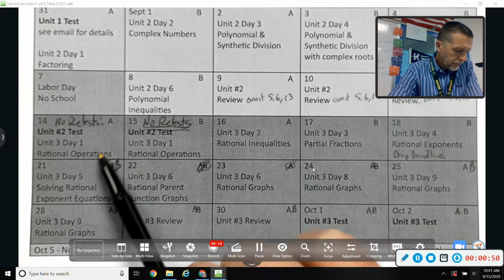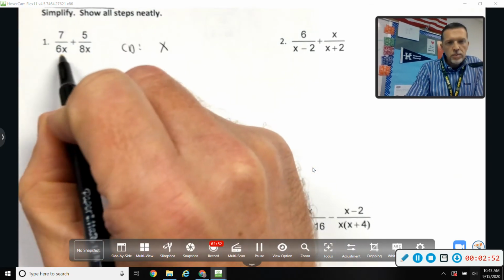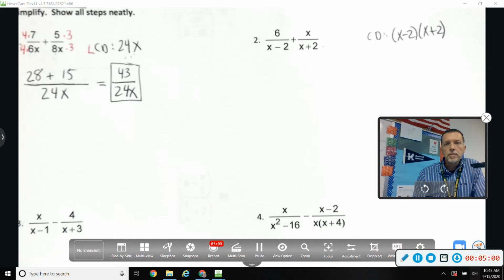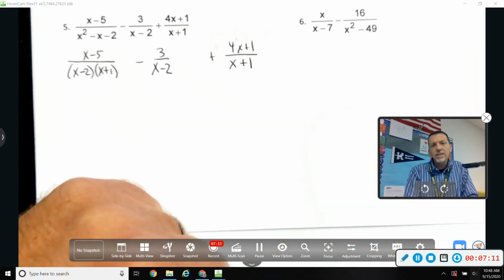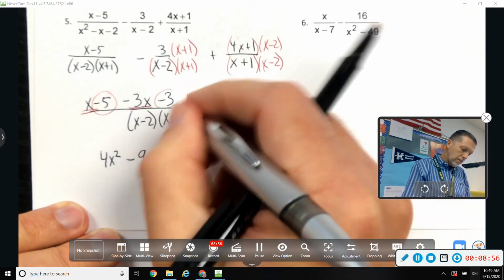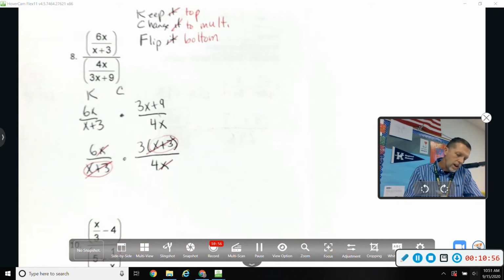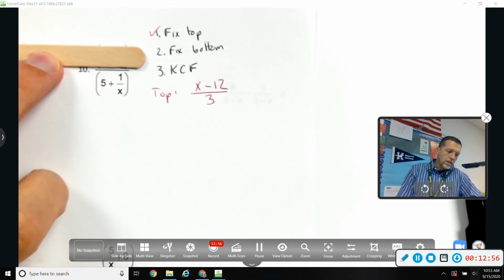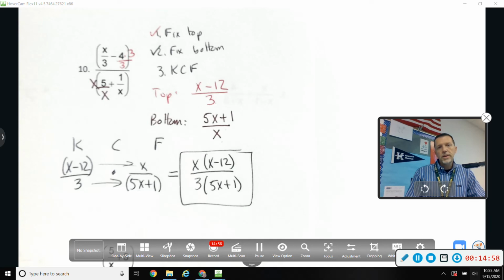Unit3 Day1 Notes